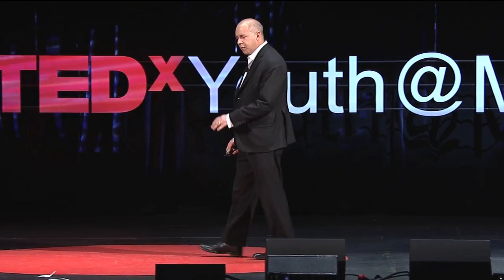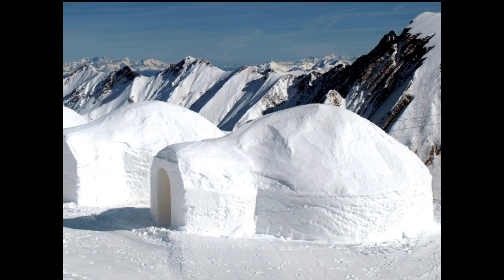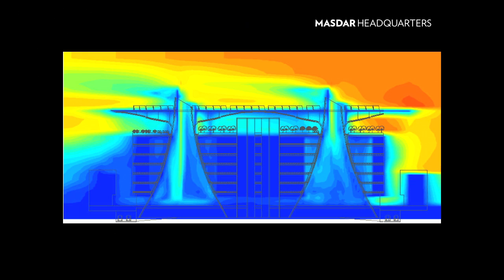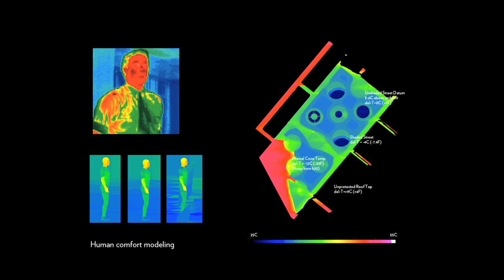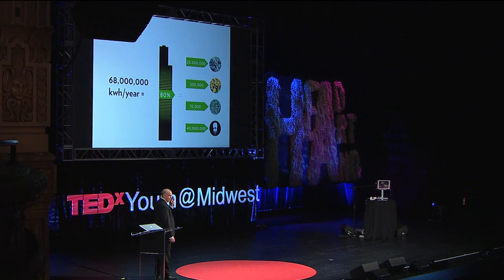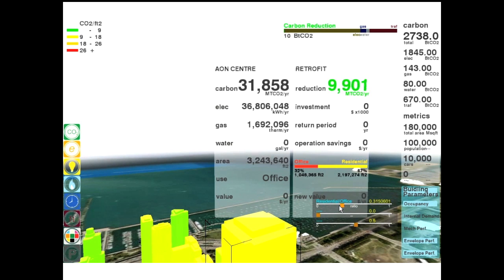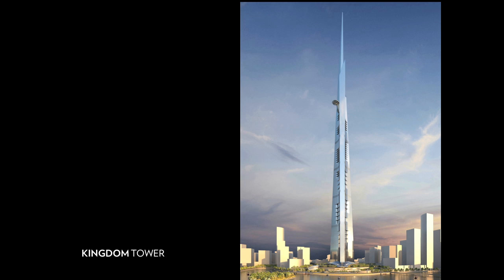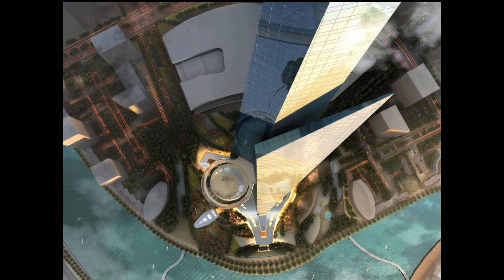Supertall and Super Sustainable: Gordon Gill at TEDxMidwest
Architect Gordon Gill has a holistic approach to design, creating positive energy buildings that work with their natural surroundings. He walks through the Chicago Decarbonization Plan which allows urban population density to increase while a metropolitan city's carbon footprint decreases. In addition, he shows off stunning buildings that puncture the stratosphere. In the spirit of ideas worth spreading, TEDx is a program of local, self-organized events that bring people together to share a TED-like experience. At a TEDx event, TEDTalks video and live speakers combine to spark deep discussion and connection in a small group. These local, self-organized events are branded TEDx, where x = independently organized TED event. The TED Conference provides general guidance for the TEDx program, but individual TEDx events are self-organized.* (*Subject to certain rules and regulations)